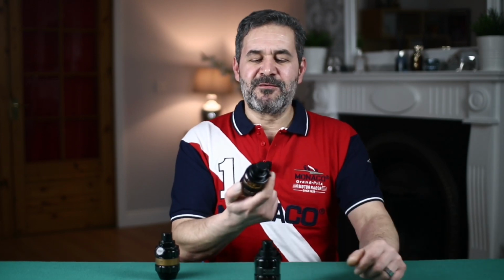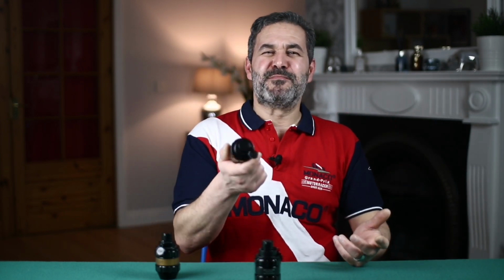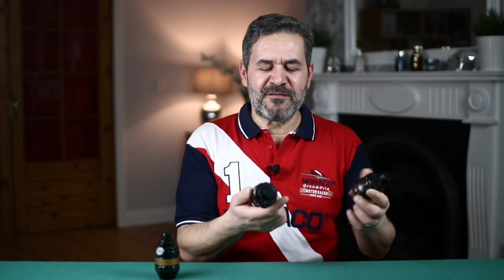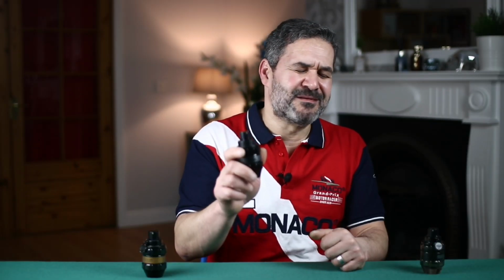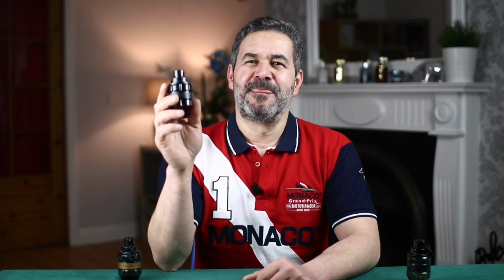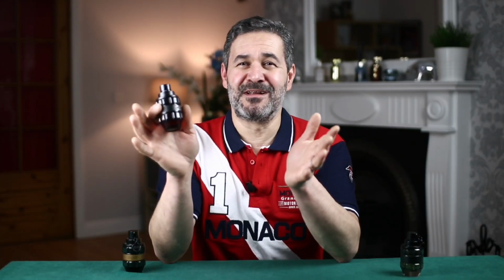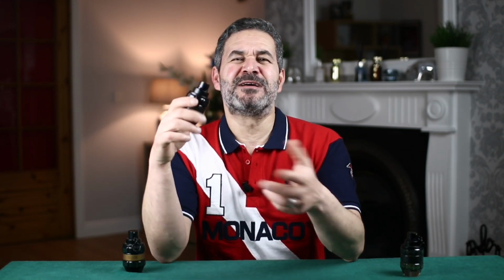SPICEBOMB INFRARED, The best release of 2021? Spicebomb infrared review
Spicebomb Infrared, spices, red fruits and tobacco. Absolutely gorgeous. Spicebomb infrared review

your subscription is very important to keep the chanel going. thank you so much ❤️